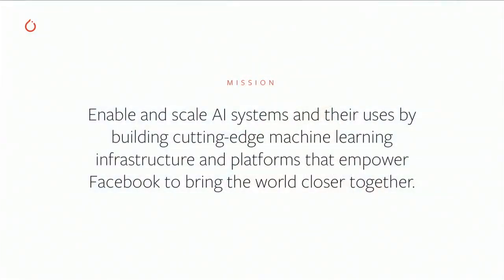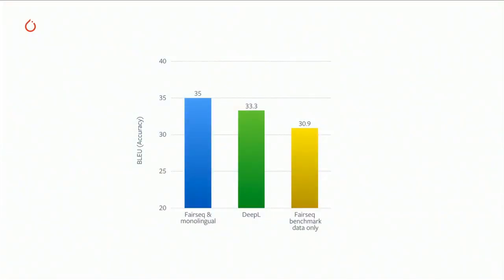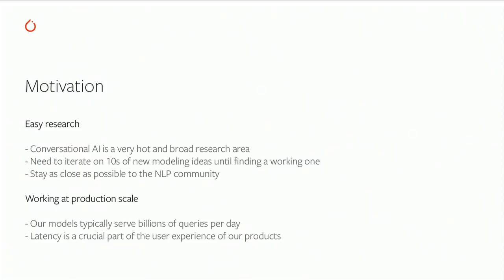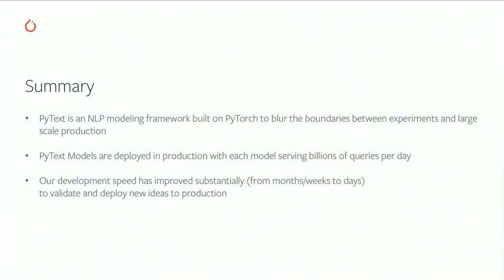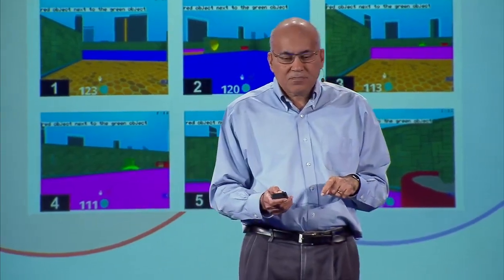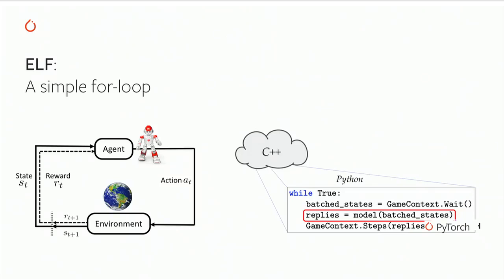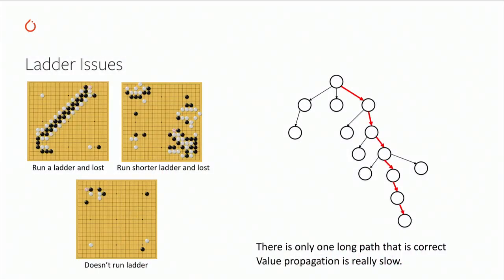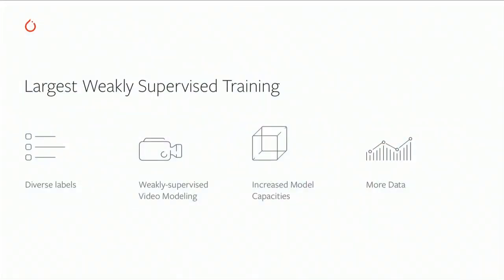PyTorch developer conference part 3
How Facebook deploys @PyTorch to producation at scale, and using @PyTorch at @facebookai research, including talks by Jitendra Malik, @tydsh on ELF OpenGo

(THIS IS A MIRROR)